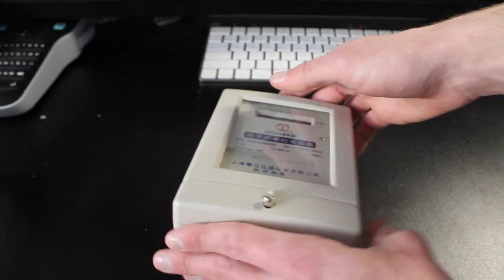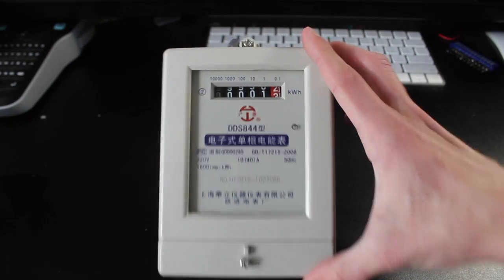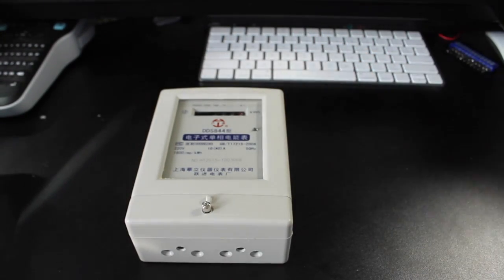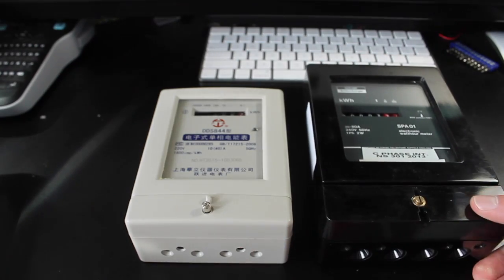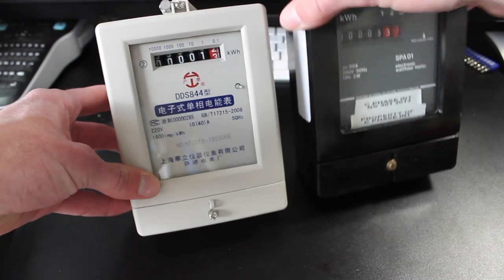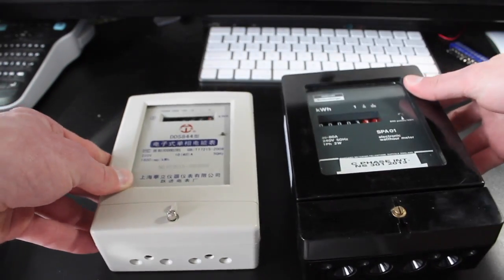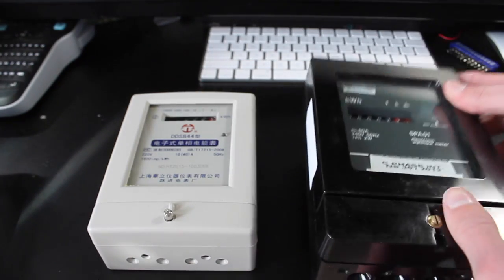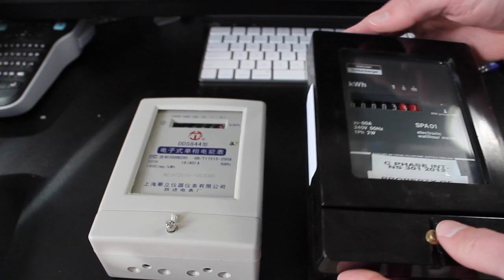Unbelievable Chinese Electric Meter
Beware of the DDS844 meters from the Yueqing Shuopu Electrical Company on AliExpress. Eventhough the meter is not crazy unsafe, it is not suitable for serious use. However this meter was only US $3.80 Plus Shipping.